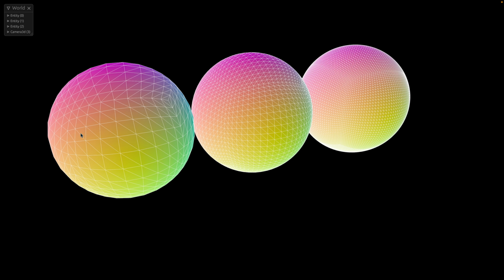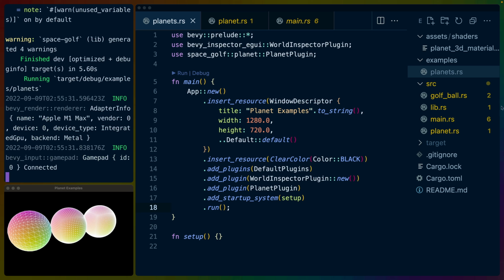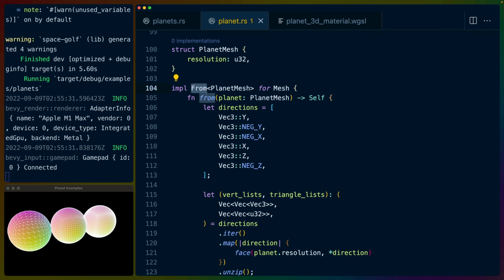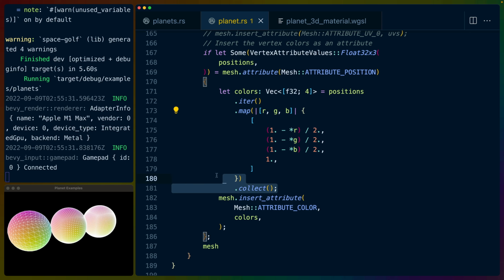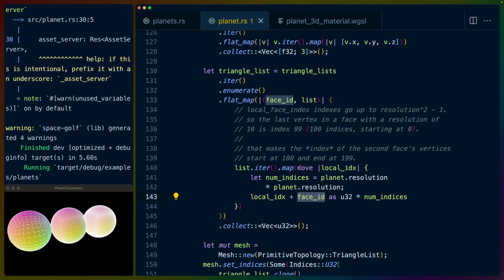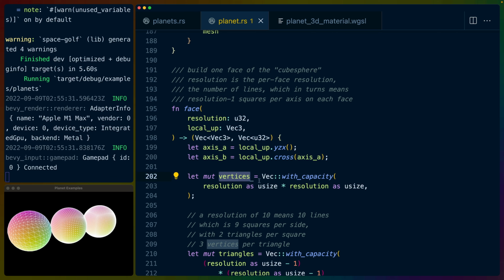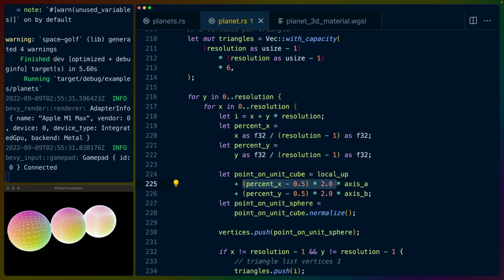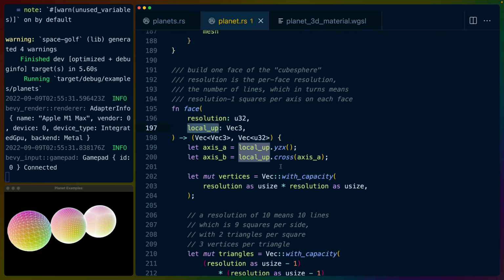What is a Cubesphere?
Building a sphere out of a cube in Bevy and Rust with custom meshes and a triangle list.